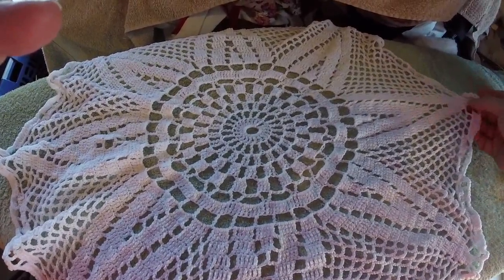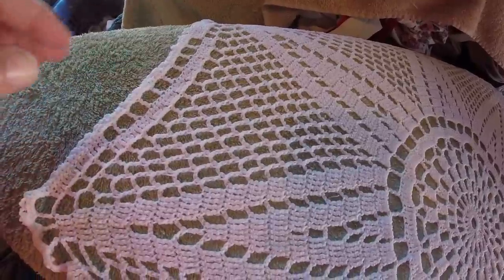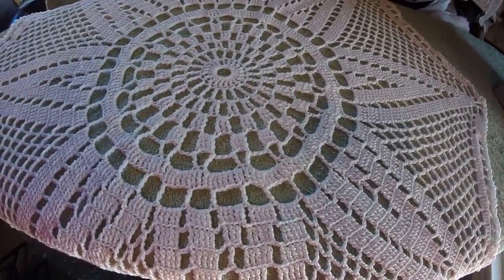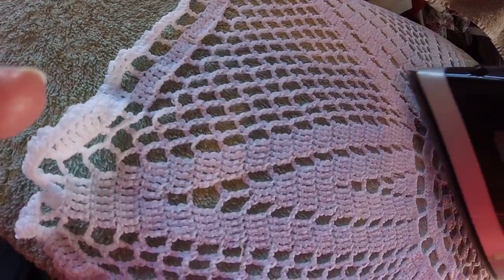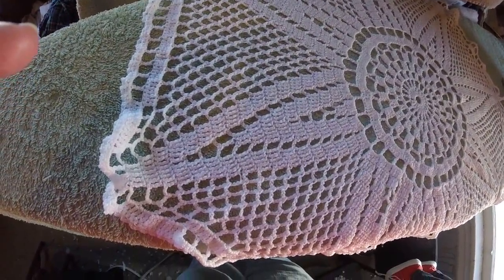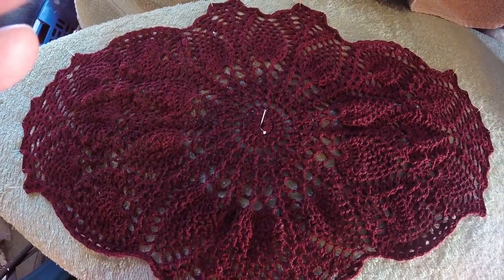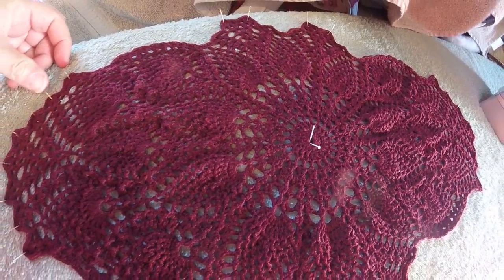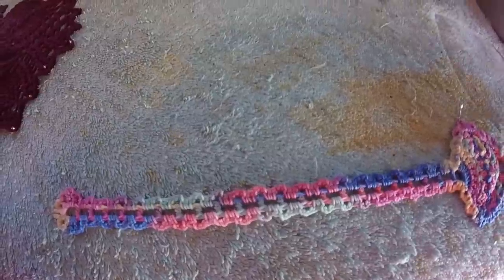Crocheted Lace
This is a little different than my usual video.  I figured I might as well show some of the projects that I have been working on.  I do this when I have a free moment, or if I have to sit and wait anywhere.

The tablecloth that I did for Troy and Melanie can be seen at around 5:30